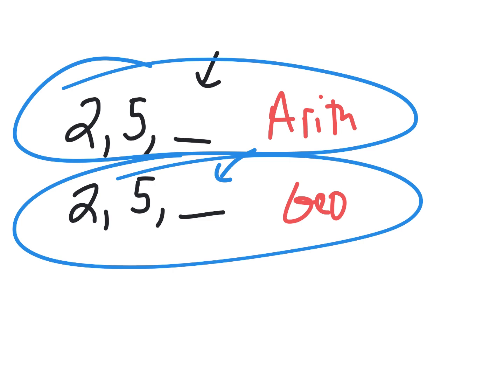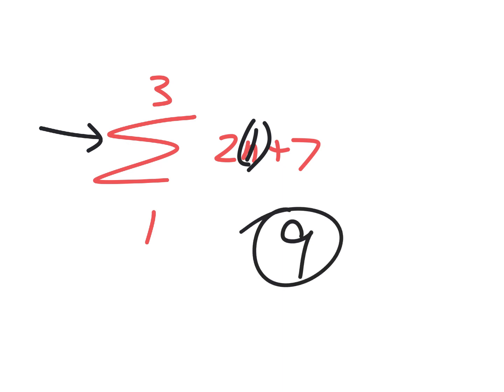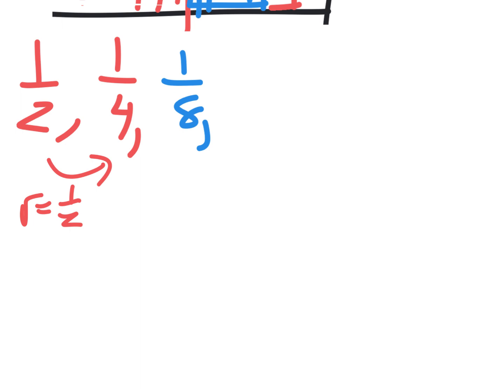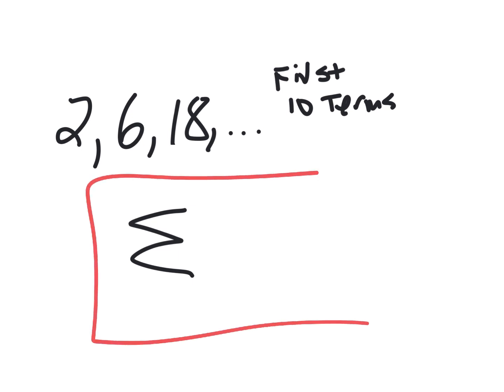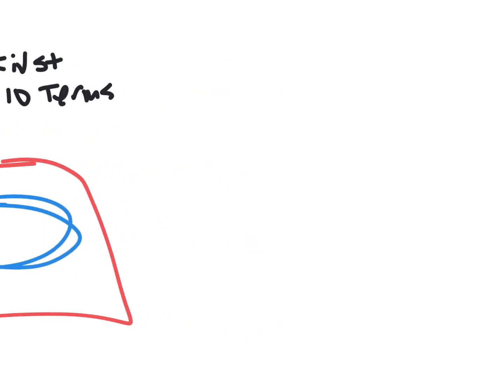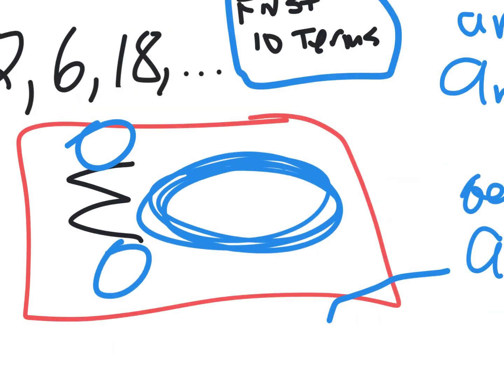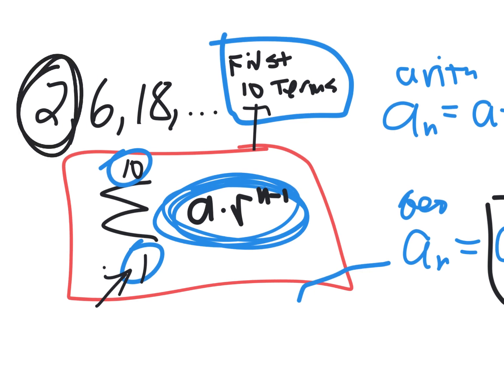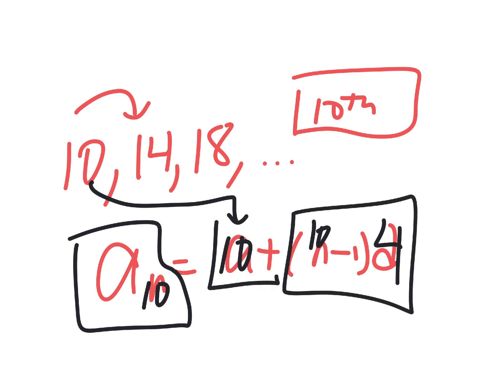hpc ch 9 review of sequence and series Jan 30